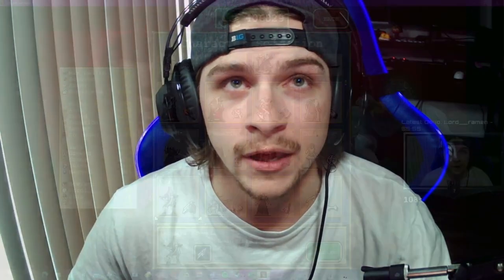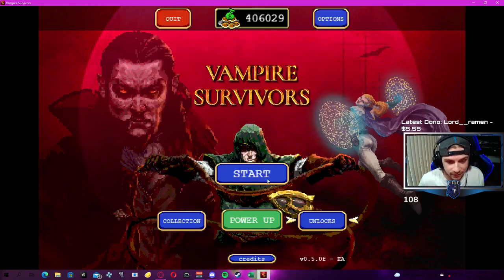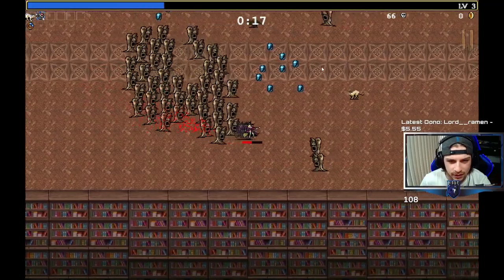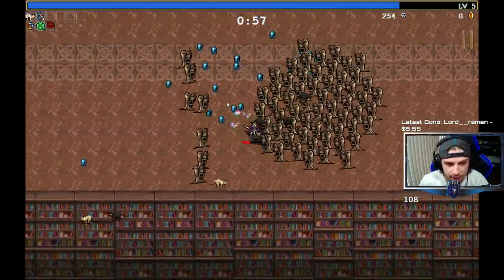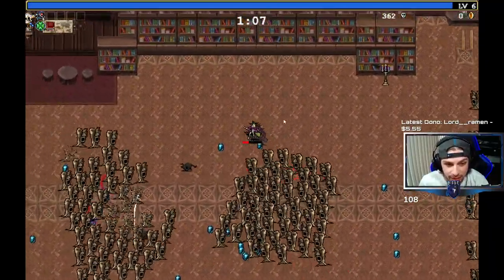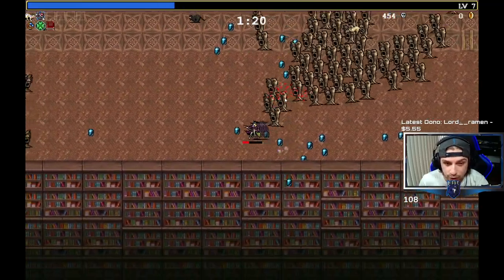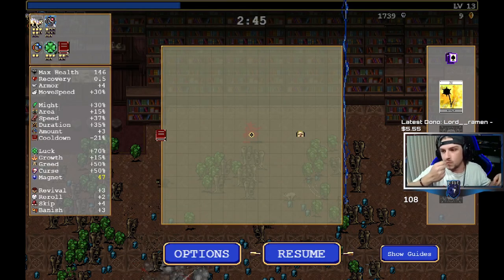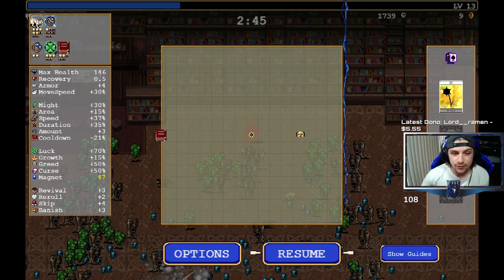Full Explanation on How the *BRAND NEW* Weapon Works in Vampire Survivors (Gatti Amari)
This brand new weapon is a cat and has a lot of nuance compare to a lot of other weapons. In this video I will explain exactly how this weapon works!